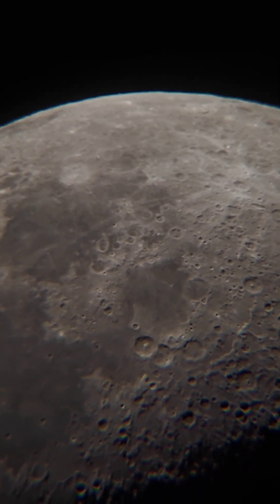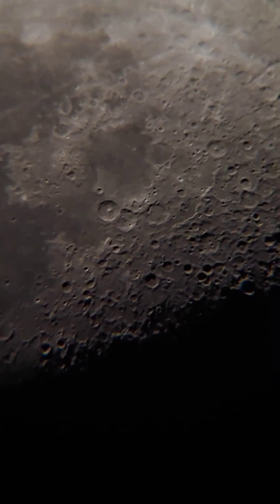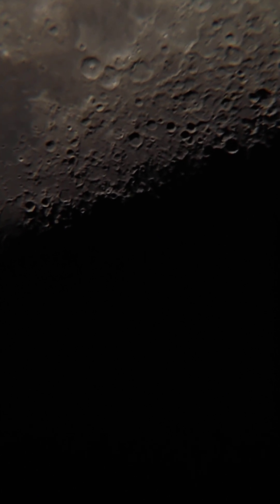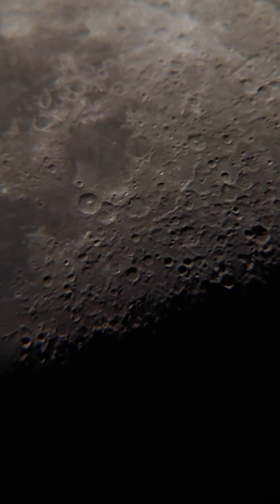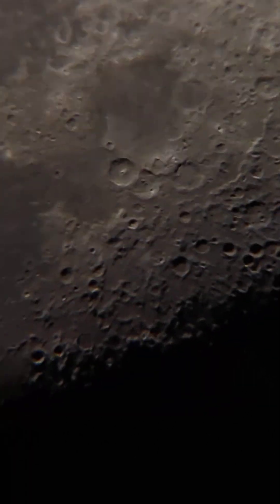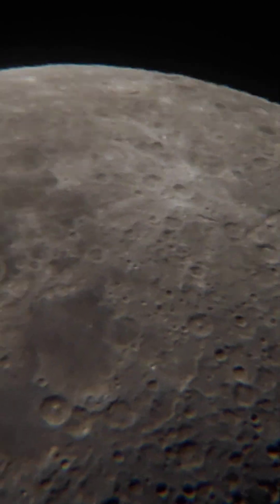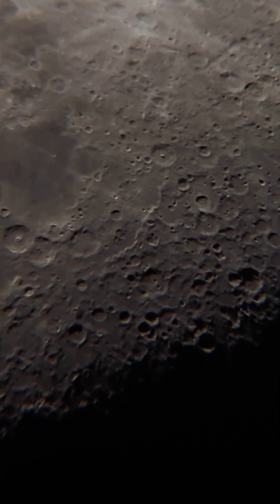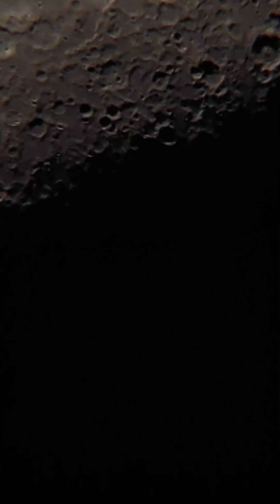Surface of the Moon with 4.5" Newtonian Telescope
Zooming into the Surface of the Moon using the Space Launcher 114mm Reflector Telescope